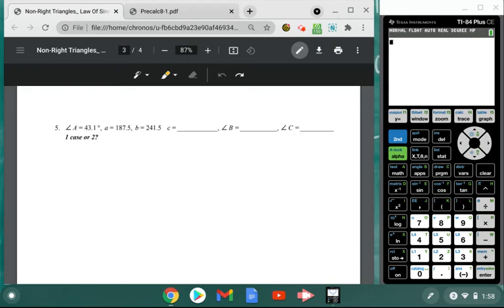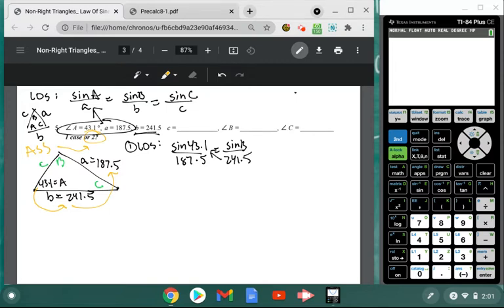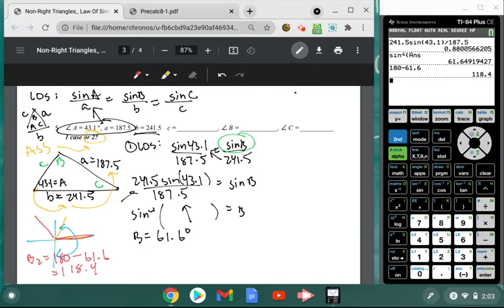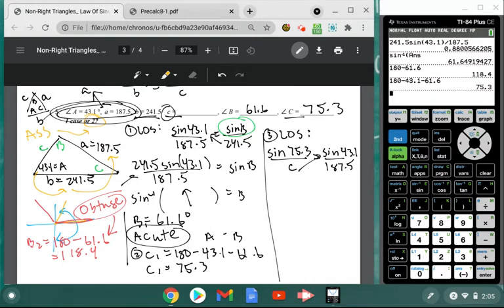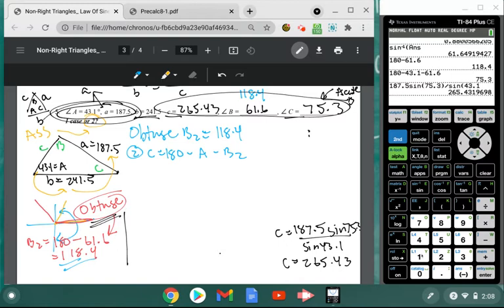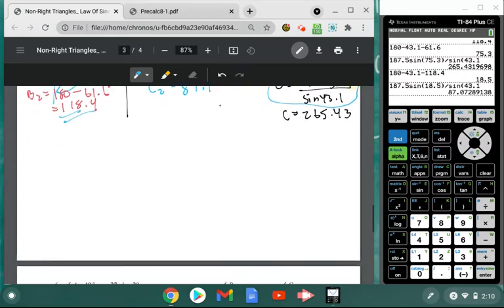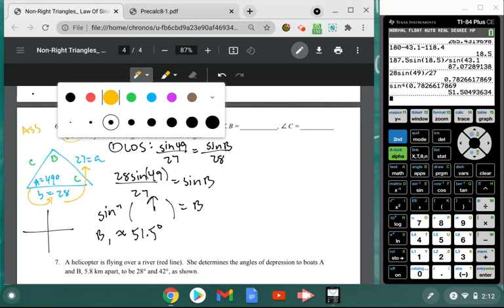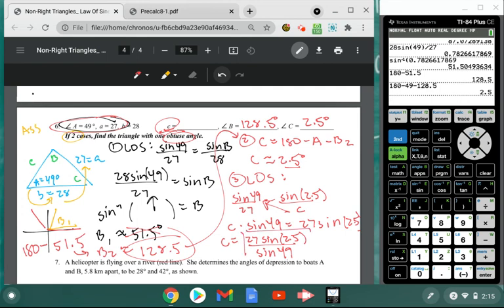LOS Ambiguous Examples (Part 3 of 3) + Printable Video Notes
Two examples of the SSA case with 2 possible angle constructions when solving triangles with the Law Of Sines.